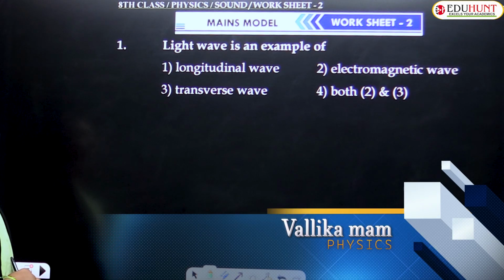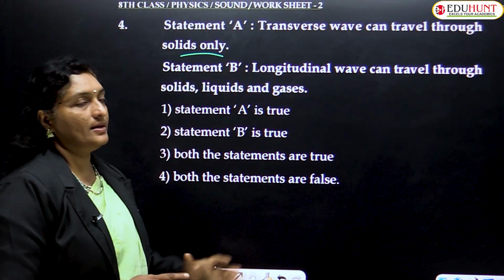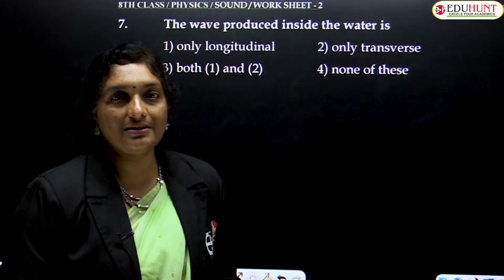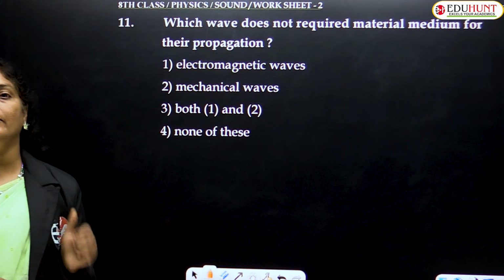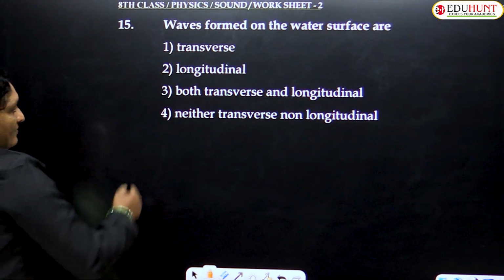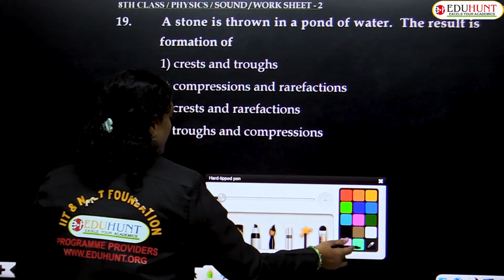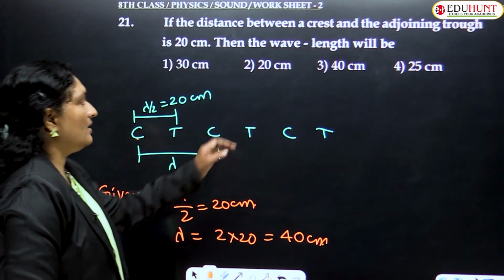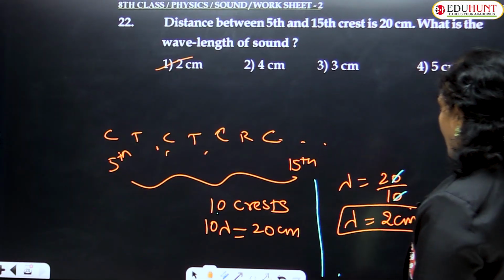5. SOUND | WORK SHEET -02 | QS.NO-01-22 | PHYSICS | 8TH CLASS| SPARK